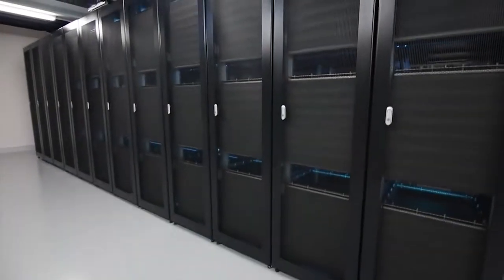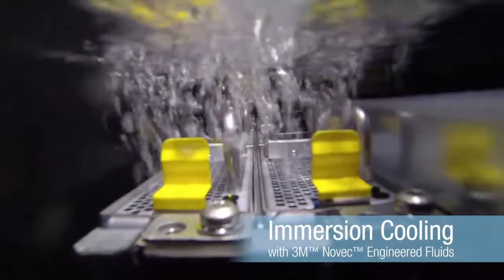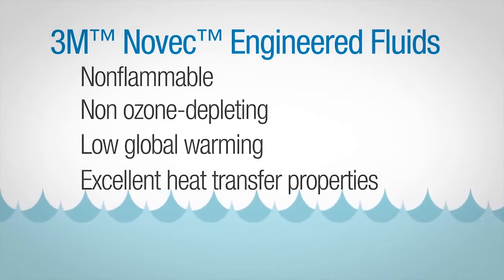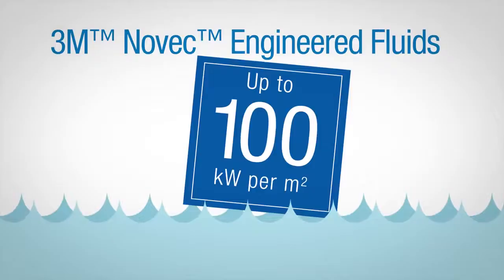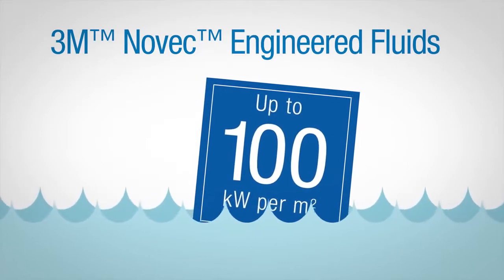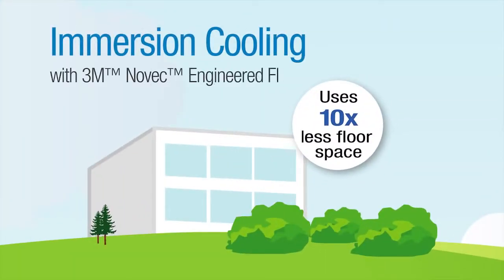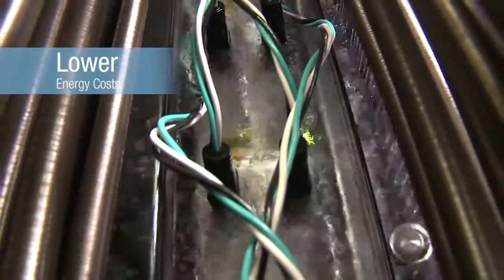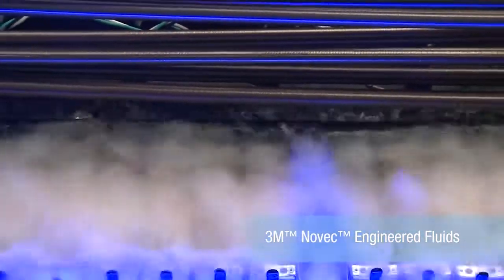Immersion Cooling con 3M Novec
Sistema de enfriamiento de servidores por inmersion en líquido Novec de 3M